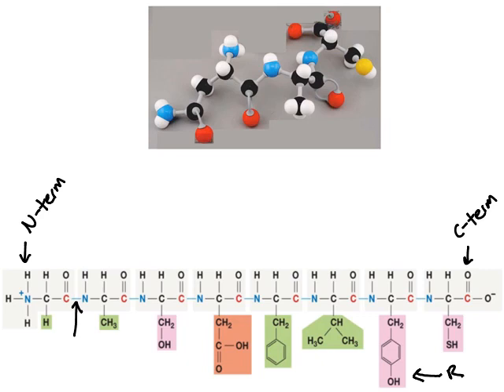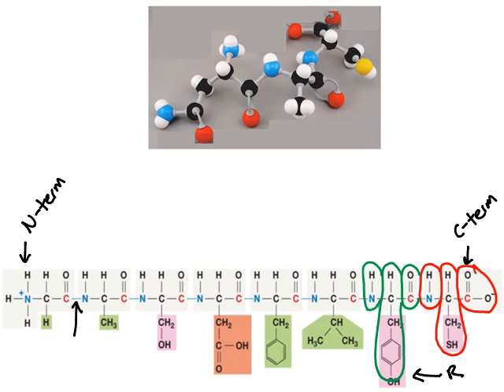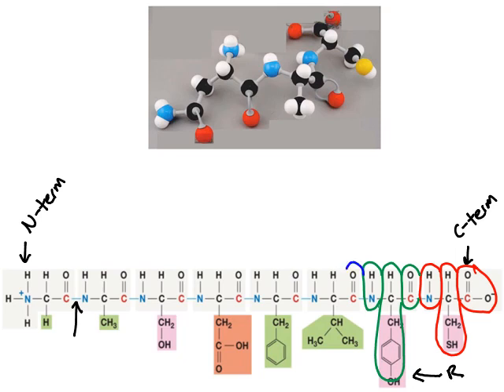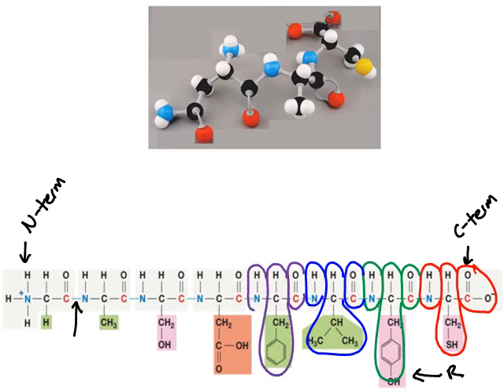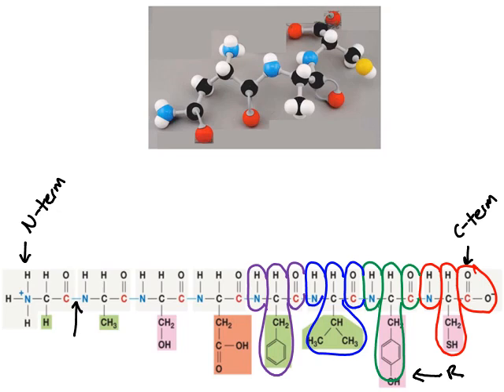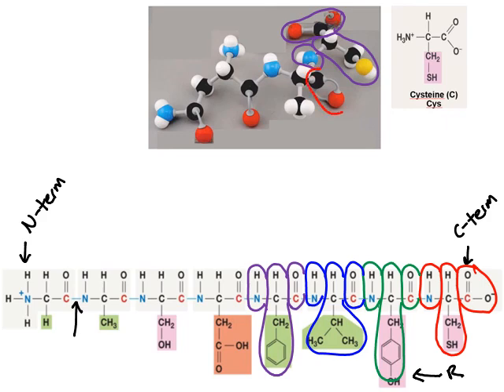PS1 video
test video